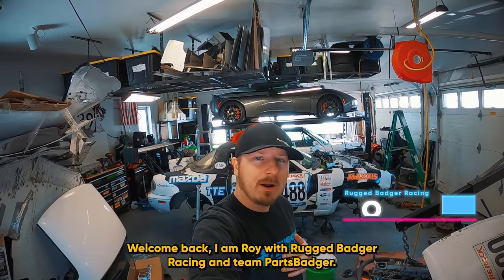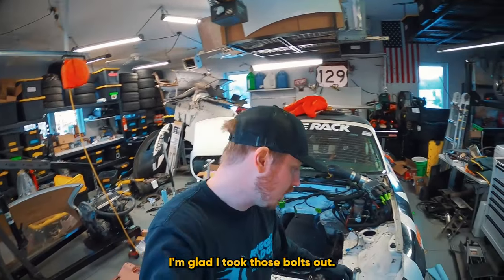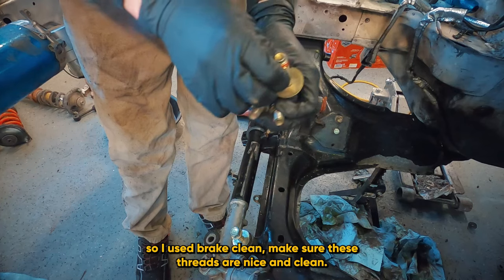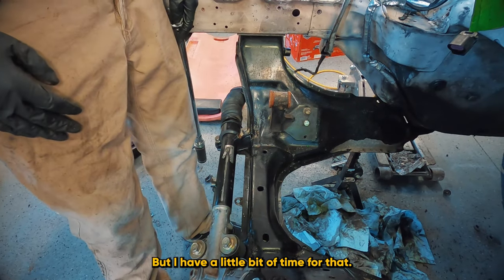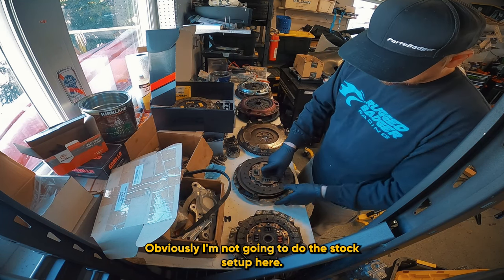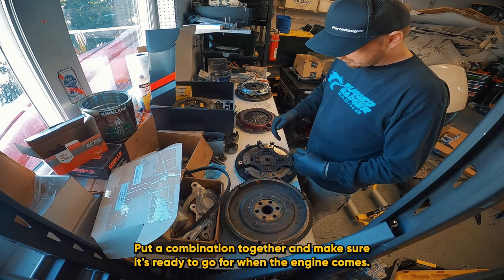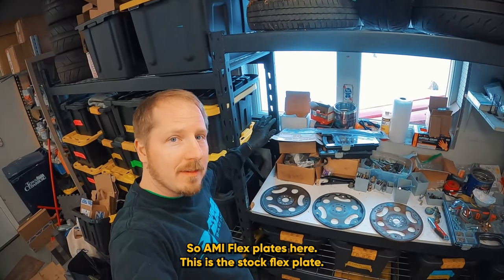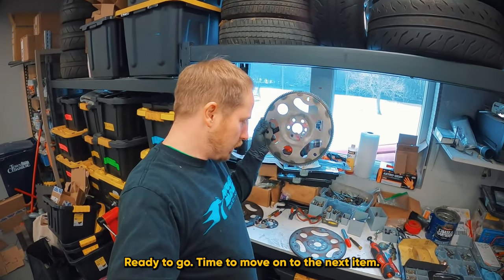Miata Prep: Steering, Clutch, & Transmission Tips For ChampCar Series - 80 Hours To Gingerman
Join us at Rugged Badger Racing as we dive deep into the crucial final preparations of our Miata for the upcoming ChampCar Endurance Series at Gingerman Raceway. With just 80 hours left and the clock ticking, we're focusing on the steering rack, oil system, transmission, and clutch assembly of our 2.4L Ecotec swapped Miata.

This video covers every angle of getting these systems race-ready – from cleaning and inspection to adjustments and optimizations. Discover the intricacies of prepping the steering rack for optimal control, ensuring a reliable oil system, choosing the right components for the transmission, and securing a clutch setup that can withstand the demands of endurance racing.

We share our insights, challenges, and solutions, aiming to equip you with the knowledge to tackle similar projects. Whether you're a Miata enthusiast, a DIY gearhead, or a fellow racer, this guide is packed with valuable tips and detailed walkthroughs.

This video is about Miata Prep: Steering, Clutch, & Transmission Tips For ChampCar Series - 80 Hours To Gingerman. But It also covers the following topics:

ChampCar Miata Clutch Setup
Miata Oil System Optimization
Race Prep Miata Build

Video Title: Miata Prep: Steering, Clutch, & Transmission Tips For ChampCar Series - 80 Hours To Gingerman